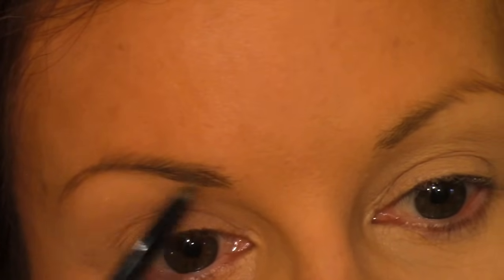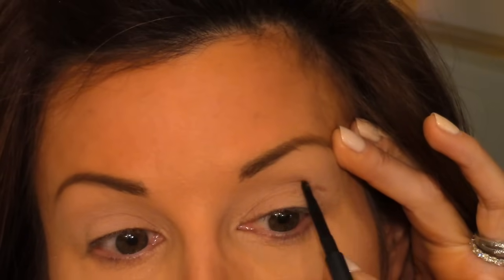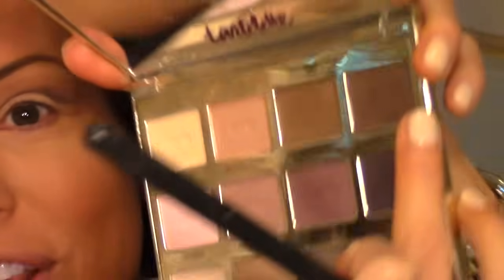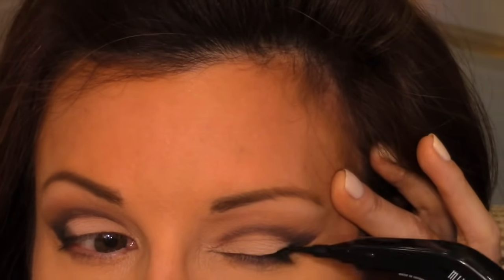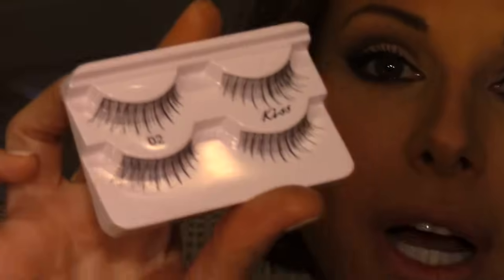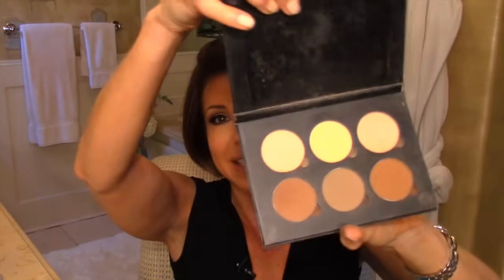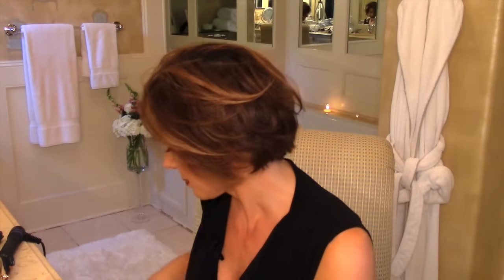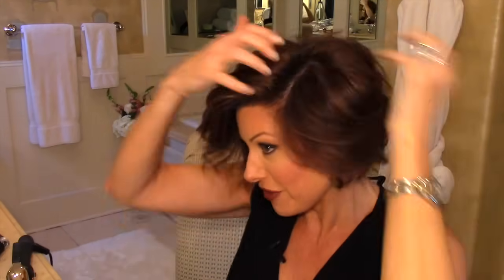Evening Out Makeup & Hair Tutorial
This video shows my "getting ready" process from start to finish with full makeup, hair and a peek at my outfit for an evening out. Though it's still very warm out I am already incorporating some of my favorite upcoming Fall trends. What kind of tutorial do you want to see next?

Products featured:
Kat Von D Lock-It Tattoo Foundation Medium
FACEatelier Ultra Foundation pro (Heat)
Tarte's Maracuja Creaseless Concealer Tan
FACEatelier Ultra Loose Powder
Anastasia Brow Wiz - Caramel
MAC Matte Shadow - Saddle (used on brows)
Tartelette Amazonian Clay Matte Palette
MAC Brow Pencil - Strut
Milani Eye Tech Extreme Liquid Eye Liner, Blackest Black
L'Oreal's Voluminous Smoldering Eyeliner Black
Maybelline's Volum' Express The Rocket Mascara
Kiss Ever EZ Lashes #2
Andrea Clear Adhesive For Strip Lashes
Anastasia Beverly Hills Contour Kit
MAC Sheertone Shimmer Blush - Plum Foolery
Maybelline. Color Sensational Lipcolor - Plum Paradise
Kenra Volume Spray 25